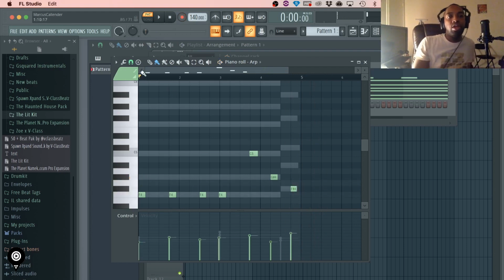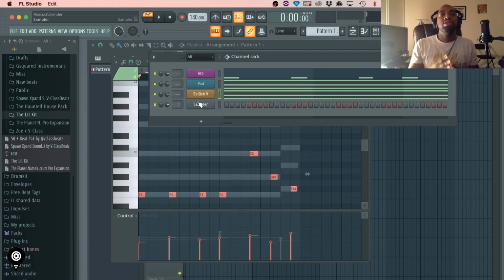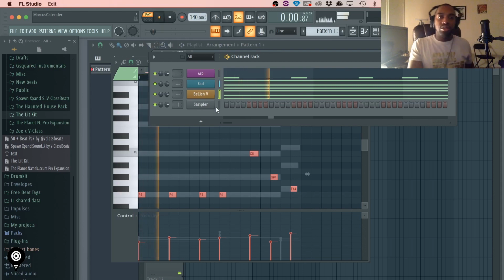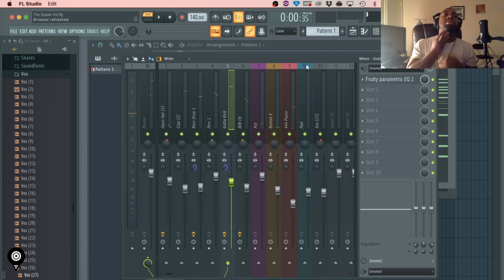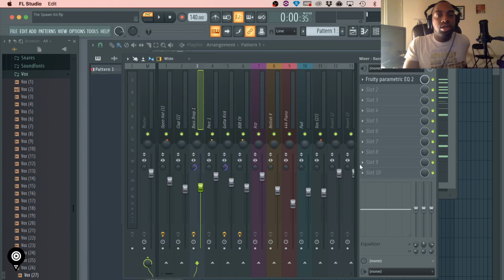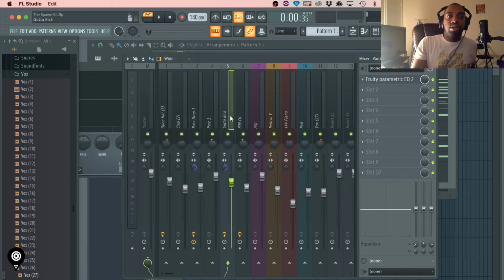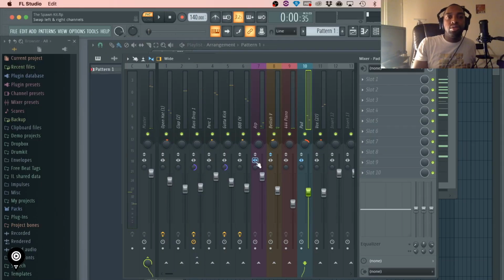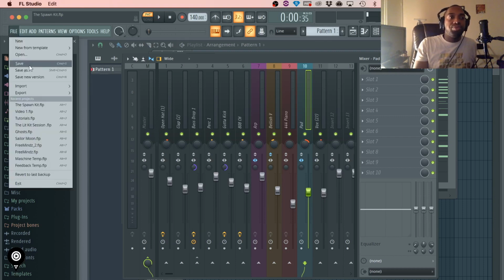Free Xpand!2 PresetBank Making a Beat with "The Spawn Kit"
Hello Everyone

Today is the first video of me making a beat with " The Spawn Kit" Expansion pack.